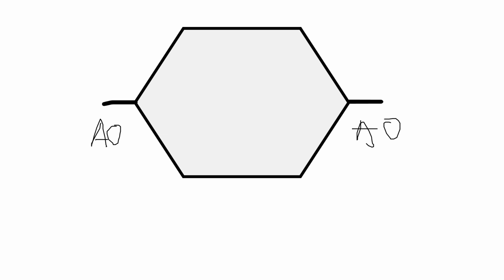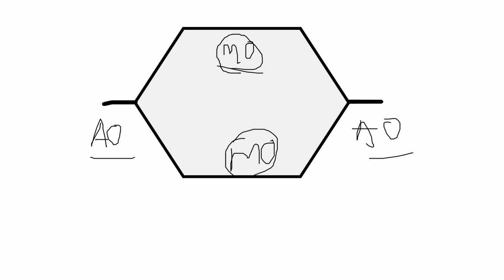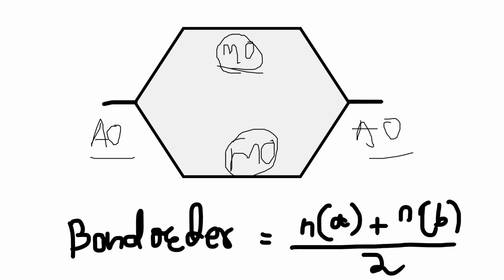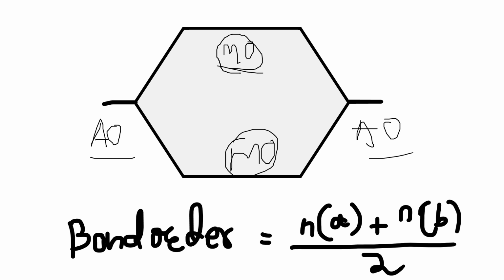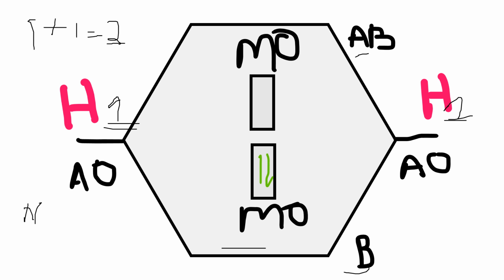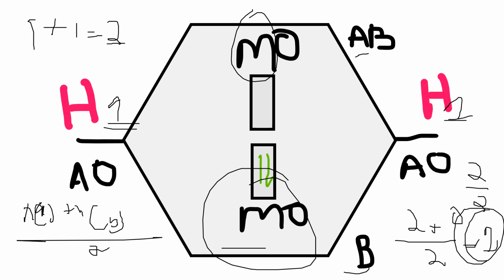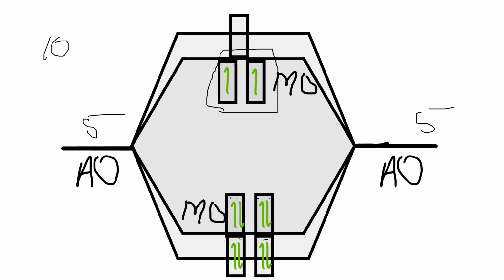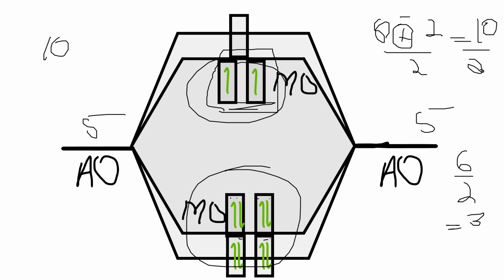Characteristics of bonding || Molecular Orbital theory || theories of covalent bond || class 11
Welcome to our YouTube playlist exploring the fascinating world of covalent bonds! 🎥

In this comprehensive series, we delve deep into the theories surrounding covalent bonds, uncovering the fundamental principles that govern chemical bonding at its most intimate level. From the basics to the advanced, we leave no concept unturned, offering a rich tapestry of knowledge for both beginners and seasoned chemists alike.

Join us on a journey through the intricate dance of electrons as we explore topics such as:

1. Introduction to Covalent Bonds: Understanding the basics of sharing electrons.
2. Lewis Structures: Unraveling molecular puzzles through Lewis diagrams.
3. Valence Bond Theory: Peering into the spatial arrangements of atomic orbitals.
4. Molecular Orbital Theory: Uniting atoms into molecules through quantum mechanics.
5. Hybridization: Redefining atomic orbitals for molecular geometry.
6. Resonance: Exploring the concept of electron delocalization.
7. Bond Polarity and Electronegativity: Deciphering the tug-of-war for shared electrons.
8. Molecular Geometry: Visualizing the shapes adopted by covalent molecules.
9. Bonding in Polyatomic Molecules: Understanding the complexity of larger molecular structures.
10. Bond Energy and Bond Length: Quantifying the strength and distance of covalent bonds.

Prepare to deepen your understanding of chemical bonding as we embark on this enlightening exploration of covalent bonds. 🌟